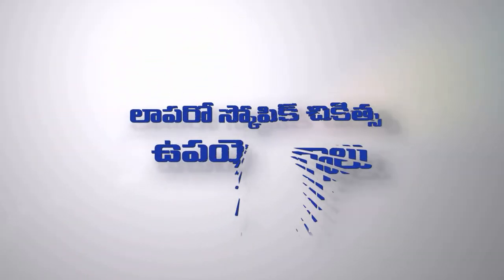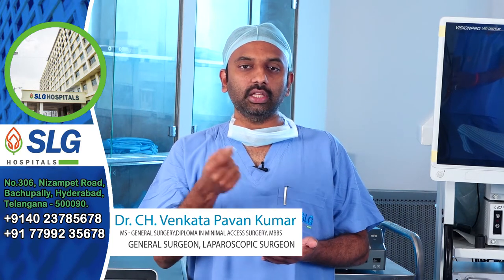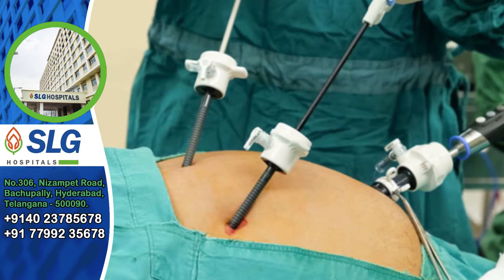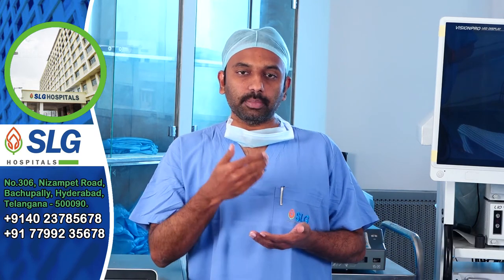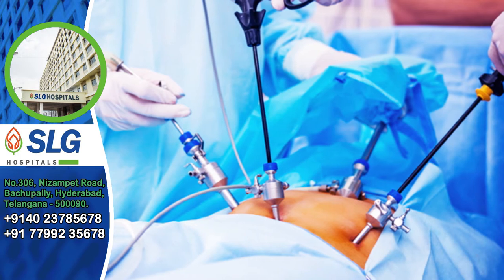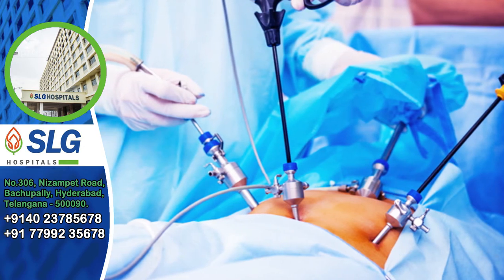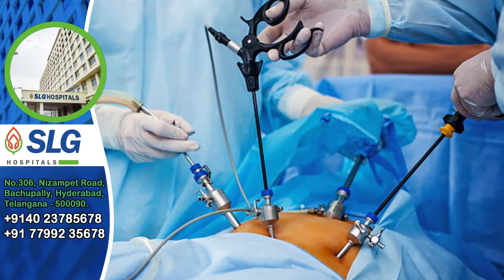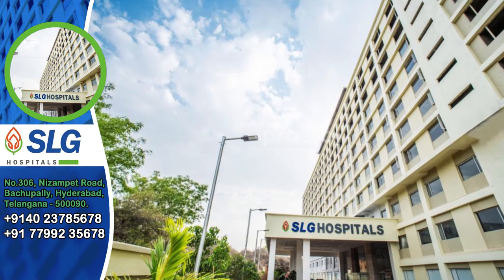Benefits of Laparoscopic Surgery | Dr.CH.Venkata Pavan Kumar |General Surgeon & Laparoscopic Surgeon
Laparoscopic surgery has the advantages of avoiding large open wounds or incisions and thus of decreasing blood loss, pain and discomfort. Patients have fewer unwanted effects from analgesia because less analgesia is required. The fine instruments are less apt to cause tissue trauma and blood loss.